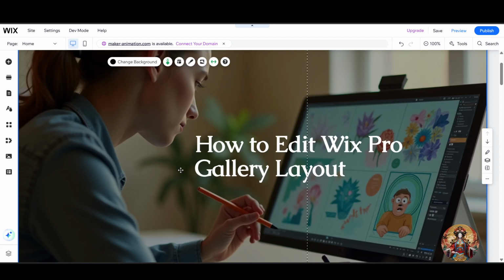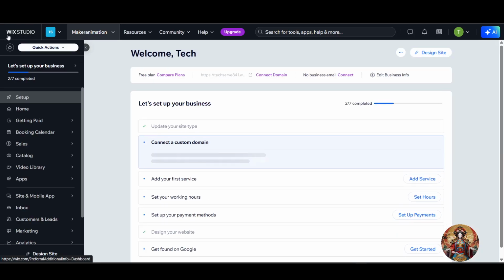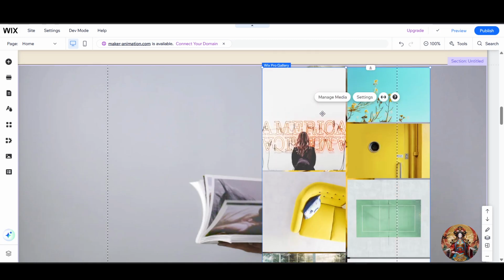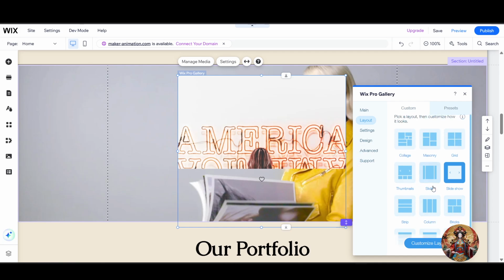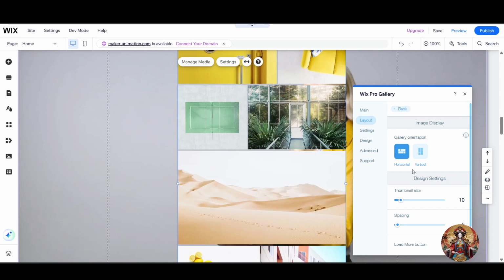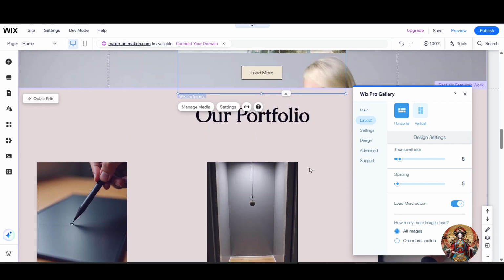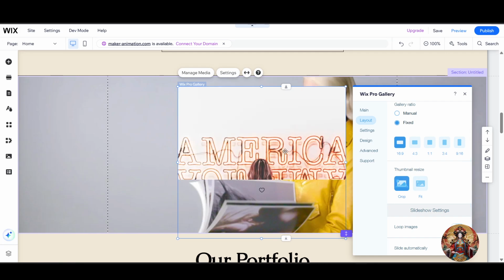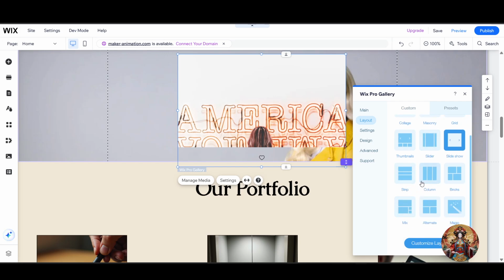How to Edit Wix Pro Gallery Layout | Step-by-Step Tutorial 2025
🖼️ Want to create a stunning and professional gallery on your Wix website? This beginner-friendly tutorial will guide you step-by-step on how to edit the Wix Pro Gallery layout in 2025 . Whether you're showcasing photos, videos, or artwork, this guide will help you customize the design, layout, and functionality of your gallery to captivate visitors and enhance user experience.

🔍 What You’ll Learn in This Tutorial:
✅ Understanding the features and benefits of the Wix Pro Gallery for displaying media
✅ Accessing the Wix Editor and adding a Pro Gallery to your page
✅ Choosing between gallery layouts (Grid, Masonry, Slideshow, Thumbnails, Panorama, etc.)
✅ Customizing gallery settings like spacing, borders, hover effects, and transitions
✅ Uploading and organizing images or videos within the gallery
✅ Adding captions, links, or buttons to individual gallery items for added functionality
✅ Ensuring the gallery is mobile-responsive and optimized for fast loading
✅ Tips for enhancing the visual appeal and usability of your gallery

This guide is perfect for anyone using Wix who wants to create a visually appealing and functional gallery without needing advanced design skills. With clear instructions, practical examples, and actionable tips, you'll learn how to customize the Pro Gallery to align with your brand and engage your audience effectively.

🌟 Key Features Covered:

Step-by-step process for editing and customizing Wix Pro Gallery layouts
Tools for adjusting spacing, hover effects, and transitions for a polished look
Tips for organizing media and optimizing gallery performance
Best practices for designing galleries that are both beautiful and user-friendly
🔗 Additional Resources:
For more tutorials on Wix, web design, and creative tools, subscribe to our channel and check out our blog for detailed guides on leveraging technology to enhance your website's functionality and aesthetics.